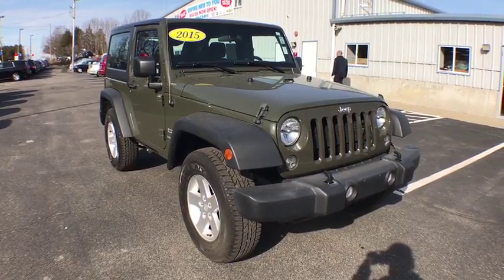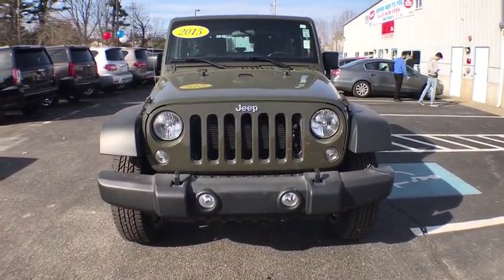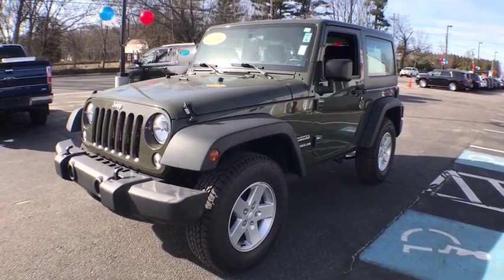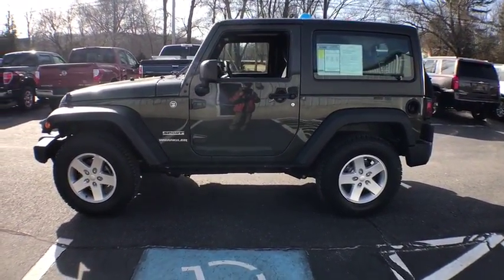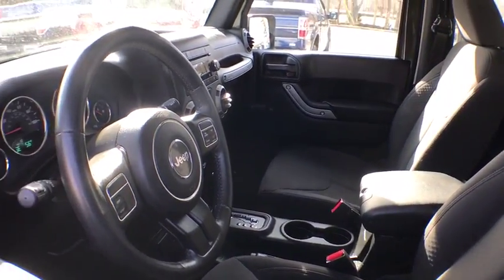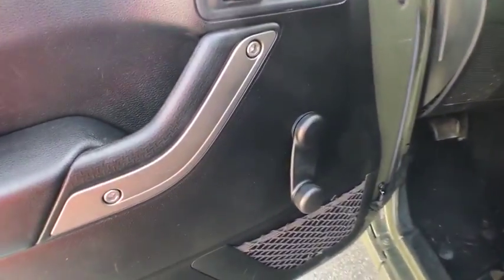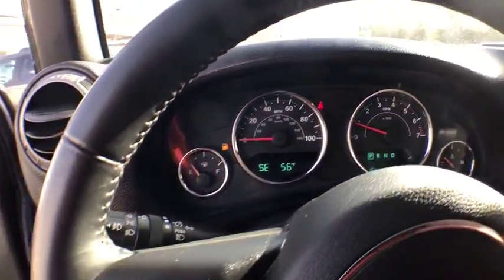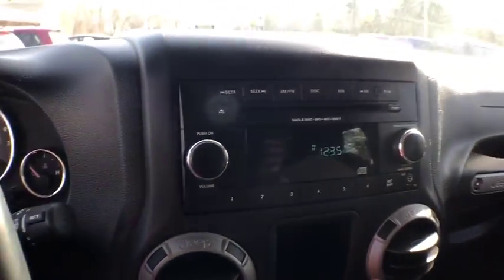2015 Jeep Wrangler East Providence, Providence, Swansea, Dartmouth, Bristol, MA HP9497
U 2015 Jeep Wrangler
Empire New to You: Servicing East Providence, Massachusetts near Providence, Swansea, Dartmouth, and Bristol, MA.
2015 Jeep Wrangler  - Stock#: HP9497 - VIN#: 1C4GJWAG8FL706697

2153 Grand Army of the Republic Hwy

CARFAX One-Owner. Clean CARFAX. Tank Clearcoat 2015 Jeep Wrangler Sport 4WD 5-Speed Automatic 3.6L V6 24V VVT 1 Owner, 4X4, AM/FM/CD, Factory Warranty, P/W, P/L, Alloy Wheels.brbrRecent Arrival!brbrAwards:br  * 2015 KBB.com Best Resale Value Awards   * 2015 KBB.com 10 Most Fun SUVs   * 2015 KBB.com 10 Best SUVs Under $25,000   * 2015 KBB.com 10 Coolest Cars Under $25,000brbrbrReviews:brbr  * All but unstoppable on the trail; unmistakable styling; two- and four-door variants; extensive factory and aftermarket parts support; fun to drive in its own special way. Source: Edmundsbr  * The 2015 Jeep Wrangler remains an icon. The original 4x4 freedom machine offers the ultimate in capability without compromise. Holding true to its rugged heritage but ramping up the comfort factor in ride and handling. For increased versatility, choose the Wrangler Unlimited with its four doors, room for five and all the cargo capacity you need for your next adventure. Premium soft-touch materials and thoughtfully designed ergonomics mean you'll be comfortable on- and off-road. A five-speed automatic transmission delivers refined shifting and improved performance. Comfort features include: available heated front seats, Automatic Temperature Control, steering wheel audio controls, leather-trimmed seats, and more. An Infinity Premium Sound System has seven speakers, including a subwoofer and a 368-watt amp that will make your favorite songs sound even better. Jeep 4x4's are tested on some of the toughest off-road areas in the world, including Moab and the famed Rubicon Trail. All Wrangler models come equipped with Trail Rated 4WD systems as standard equipment: choose from the tough Command-Trac or the made-for-mountains Rock-Trac. Wrangler Rubicon offers standard 32-inch BFGoodrich off-road tires with biting edges for wicked weather or ragged rocks. The 3.6L Pentastar V6 engine delivers 285hp and 260 pound-feet of torque with fuel efficiency up to 21mpg. The list of Jeep Wrangler Safety and Security features is as far-reaching as its capabilities. The sport bar uses high-strength steel and is integrated into the B-Pillar that runs into the floor, improving side-impact performance, vehicle stiffness, torsional rigidity and control. Source: The Manufacturer Summary